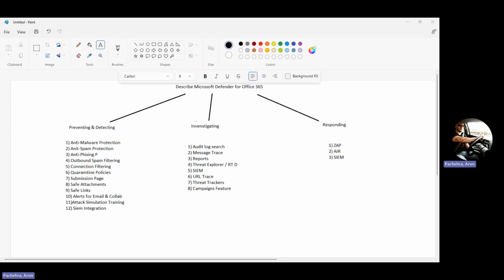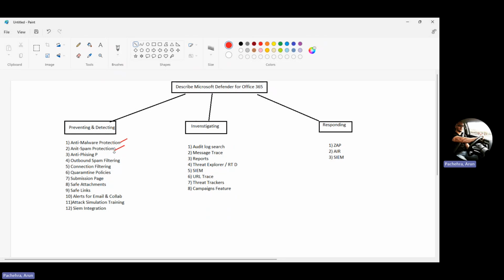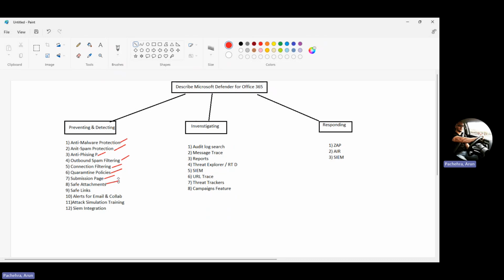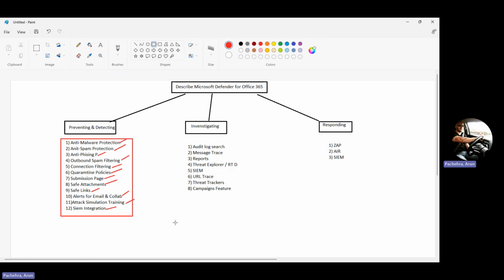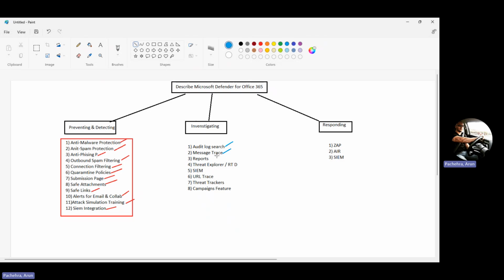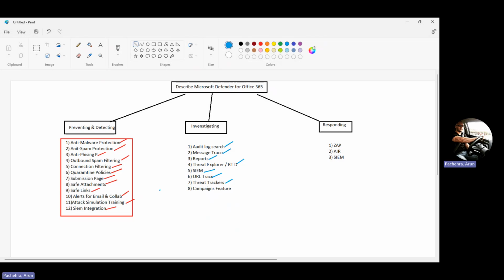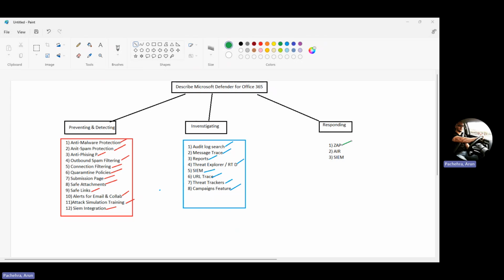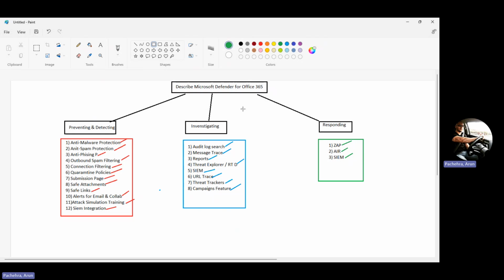Describe Microsoft Defender for Office 365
These capabilities can be categorized into the following security emphases:

Preventing and detecting threats
Investigating threats
Responding to threats
Prevent and detect
Some of the features of Microsoft Defender for Office 365 that help organizations prevent and detect email and collaboration based threats include:

Anti-malware protection that protects against major categories of malware, including viruses, spyware, and ransomware.
Anti-spam protection that uses content filtering technologies to identify and separate junk email from legitimate email.
Anti-phishing (spoofing) protection to protect against phishing (spoofed) email attacks that try to steal sensitive information in messages that appear to be from legitimate or trusted senders.
Outbound spam filtering
Connection filtering to help identify good or bad source email servers by IP addresses.
Quarantine policies to define the user experience for quarantined messages
The Submissions page in the Microsoft Defender portal to submit messages, URLs, and attachments to Microsoft for analysis.
Safe attachments that provide an additional layer of protection against malware. After files are scanned by the common virus detection engine in Microsoft 365, Safe Attachments opens files in a virtual environment to see what happens (a process known as detonation).
Safe Links scanning that protects your organization from malicious links that are used in phishing and other attacks.
Email and collaboration alerts
Attack simulation training, which allows admins to run realistic attack scenarios in your organization. These simulated attacks help identify and train vulnerable users before a real attack impacts your bottom line.
Security information and event management (SIEM) integration for alerts.
Investigate
Some of the features of Microsoft Defender for Office 365 that help organizations detect email and collaboration based threats include:

Audit log search by users with appropriate permissions such as admins, insider risk teams, compliance and legal investigators, to provide visibility into the activities of the organization.
Message trace capabilities. Message trace follows email messages as they travel through your Microsoft 365 organization. You can determine if a message was received, rejected, deferred, or delivered by the service. It also shows what actions were taken on the message before it reached its final status.
Reports to help you see how email security features are protecting your organization.
Explorer (also known as Threat Explorer) or Real-time detections that are near real-time tools to help Security Operations (SecOps) teams investigate and respond to threats. Explorer allows admins to see malware detected by Microsoft 365 security features, start an automated investigation and response process, Investigate malicious email, and more.
Security information and event management (SIEM) integration for detections.
URL trace that allows admins to investigate a domain to see if the devices and servers in your enterprise network have been communicating with a known malicious domain.
Threat trackers that are queries that you create and save to automatically or manually discover cybersecurity threats in your organization.
The campaigns feature that identifies and categorizes coordinated phishing and malware email attacks. The campaigns feature lets you see the overall picture of an email attack faster and more completely than any human.

Zero-hour auto purge (ZAP) that retroactively detects and neutralizes malicious phishing, spam, or malware messages that have already been delivered to Exchange Online mailboxes.
Automated investigation and response (AIR) capabilities that include automated investigation processes in response to well-known threats that exist today.
Security information and event management (SIEM) integration for automated responses.